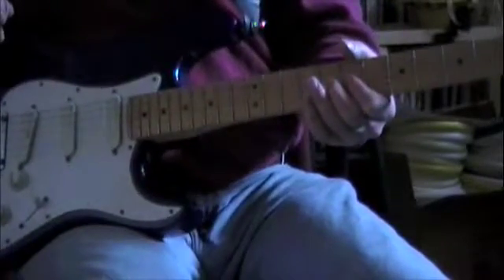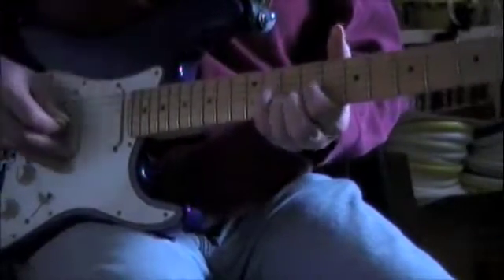Alison guitar lesson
Guitar lesson on how to play Alison by Elvis Costello.